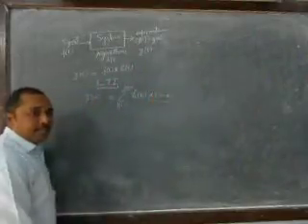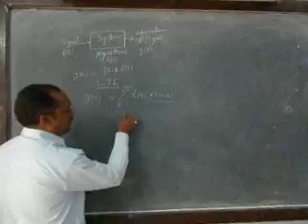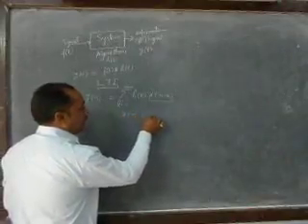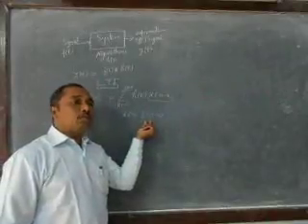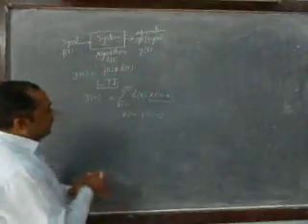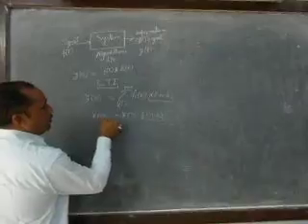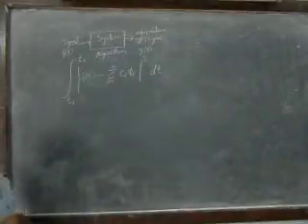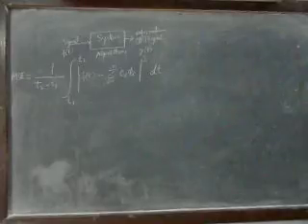Lecture of Professor Krishna Raj Part:1 Mathematical representation of Fourier series ( in 2010).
Lecture of Professor Krishna Raj Part:1 Mathematical representation of Fourier series and computation of coefficient.